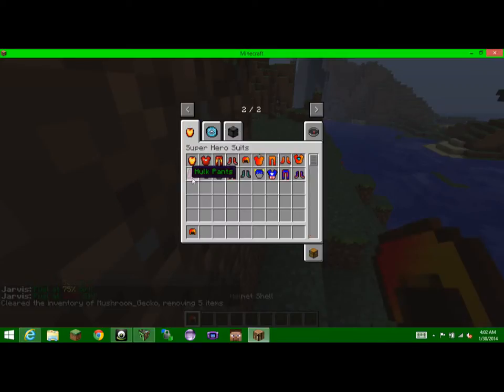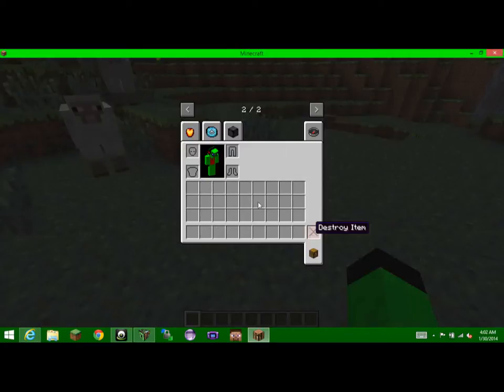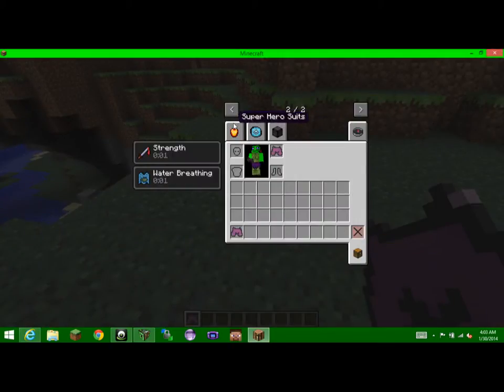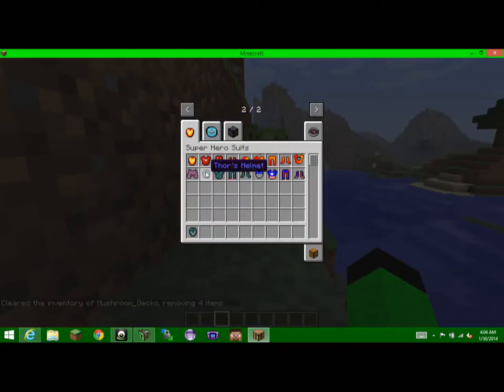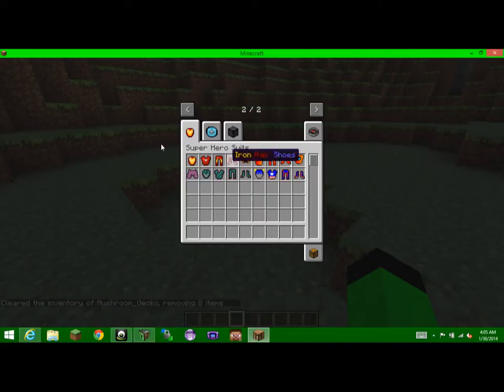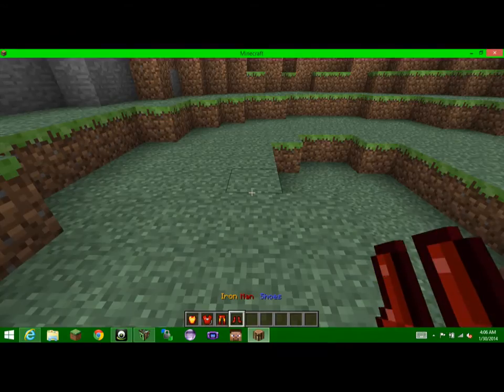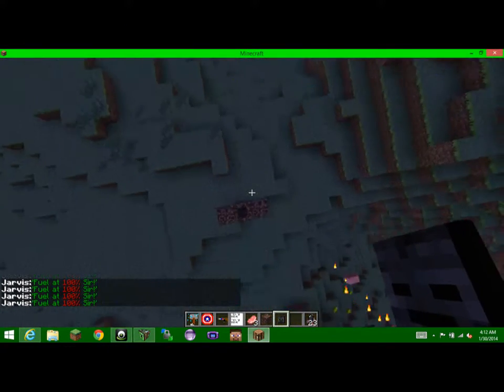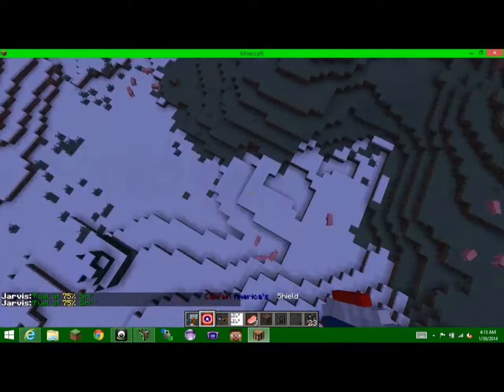Minecraft- Mod Reviews- Super Heros Mod (1.5.2)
this Is a really awesome mod and I think you guys will enjoy it. unfortunately I don't have the link to it but I do have the link to craften terminal where you can get a mod with a flip of a minecraft switch! here's the link to that. craften.de